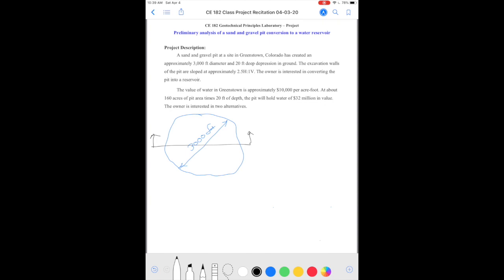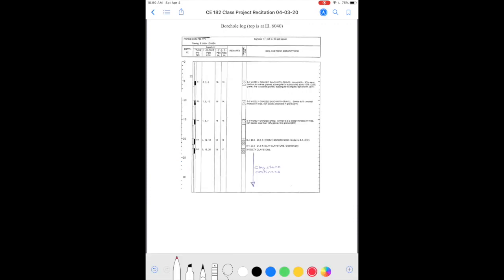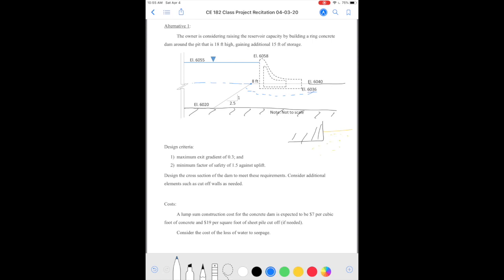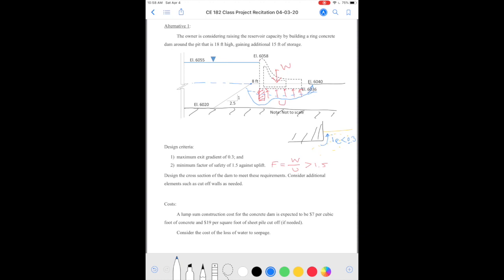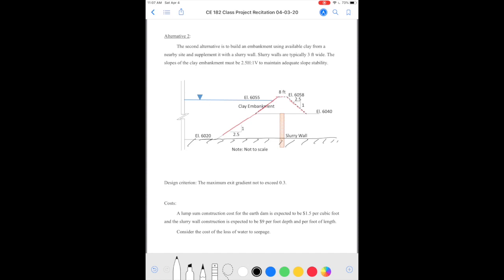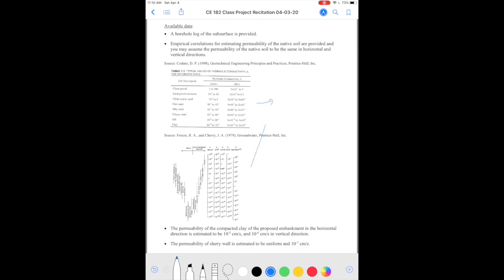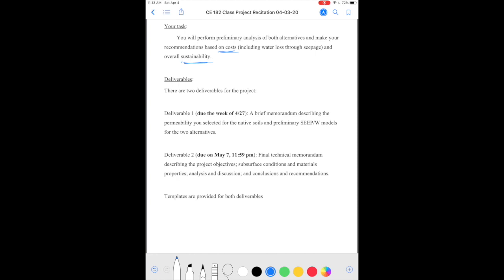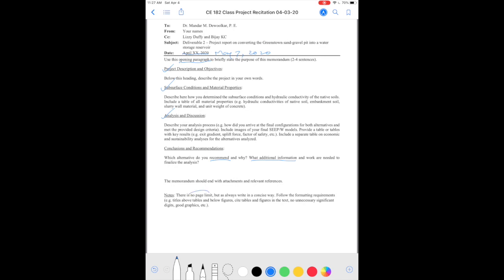UVM CE 182: Final Project Introduction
This video is about the final project and deliverables for CE 182 Geotechnical Lab.